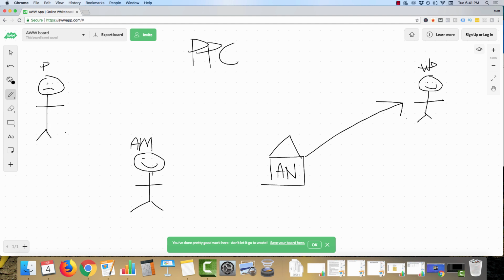Pay Per Call Affiliate Marketing/Local Lead Generation [EXPLAINED IN DETAIL]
In this video Matt Wacek describes the process for how pay per call affiliate marketing/lead generation works